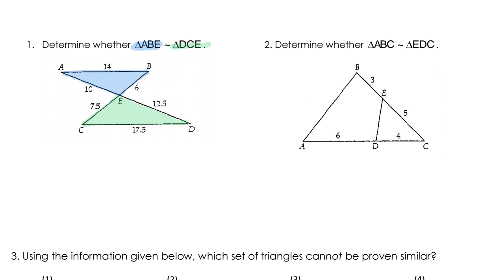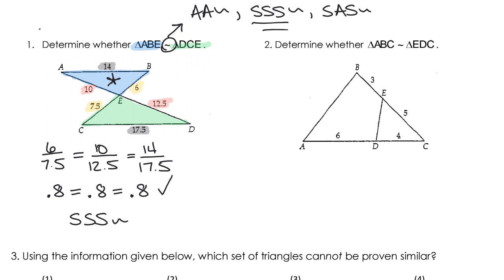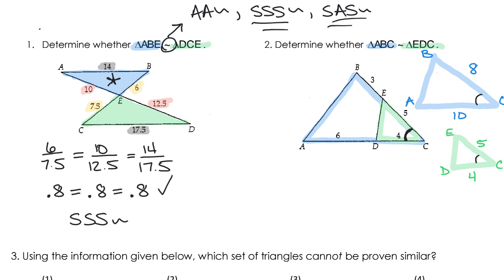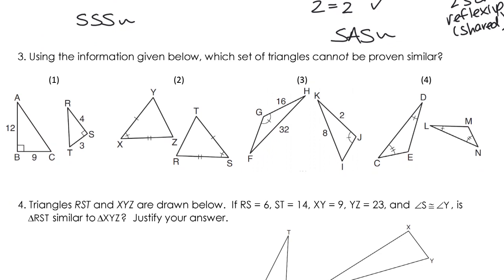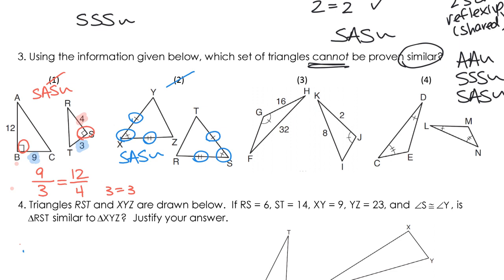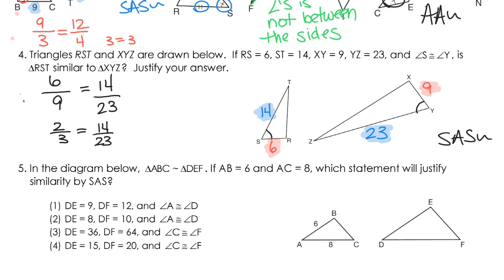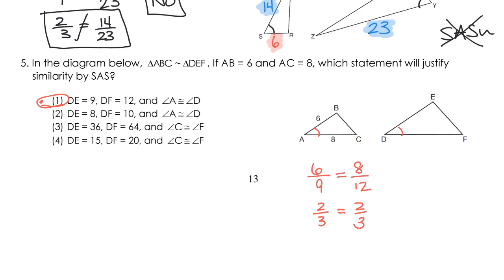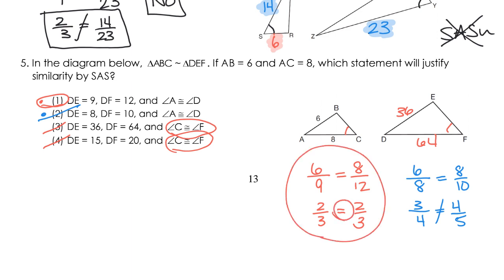Geo Unit 7 Day 4 Notes (2)